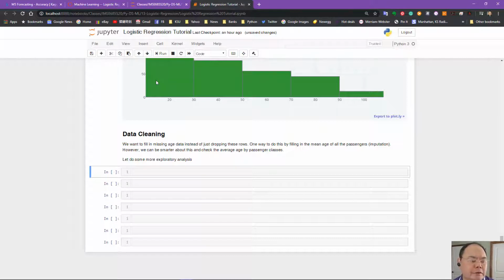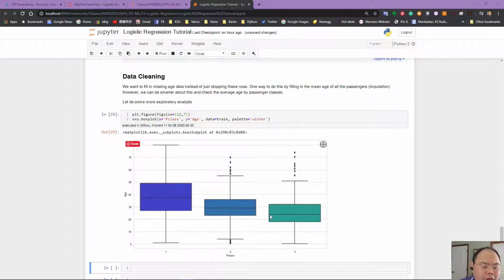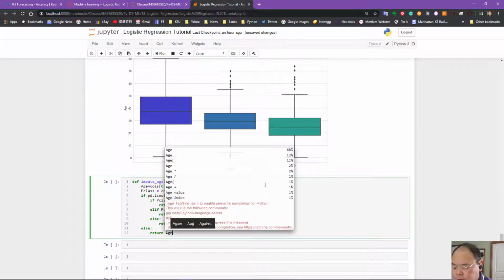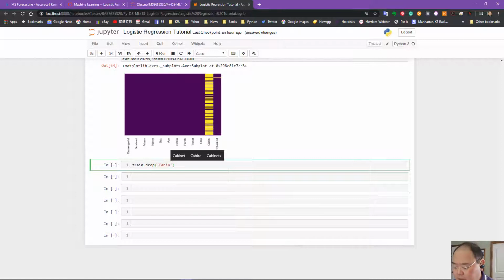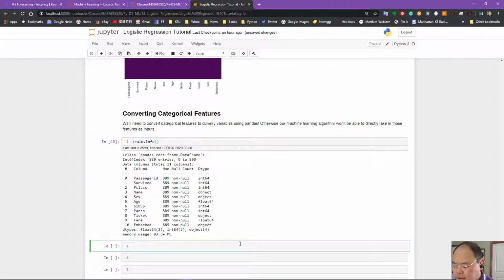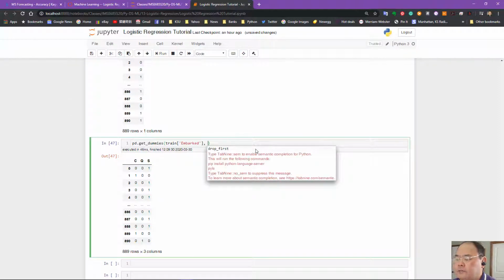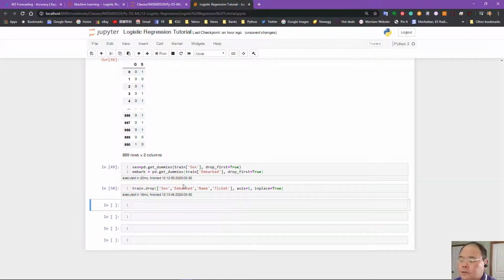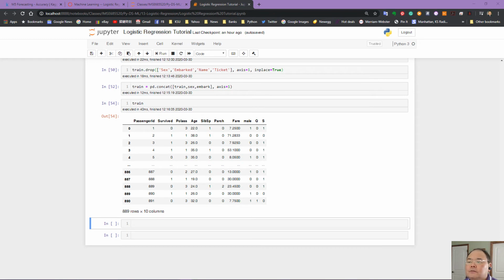Machine Learning - Logistic Regression 3 03-30-2020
Logistic Regression Part III Data Cleaning 03/30/2020
Part 3/4